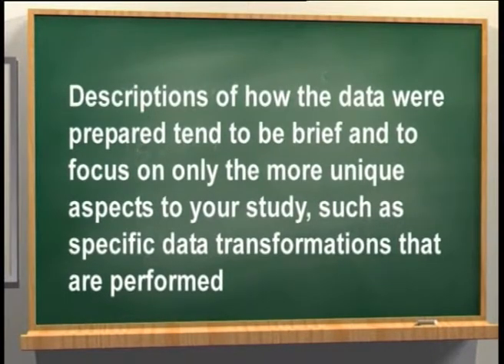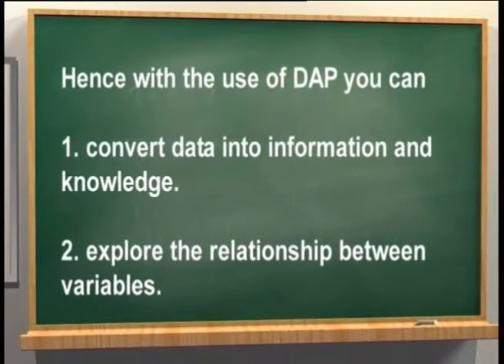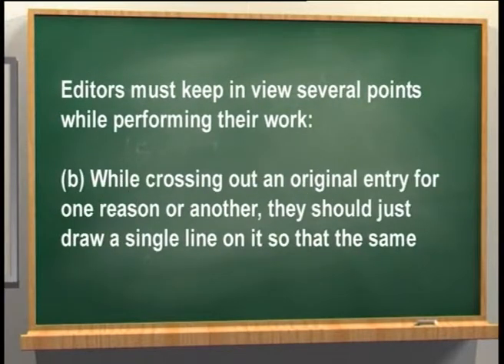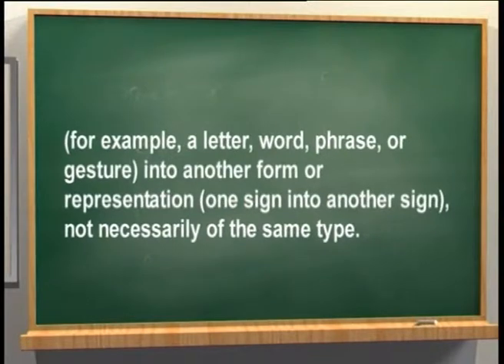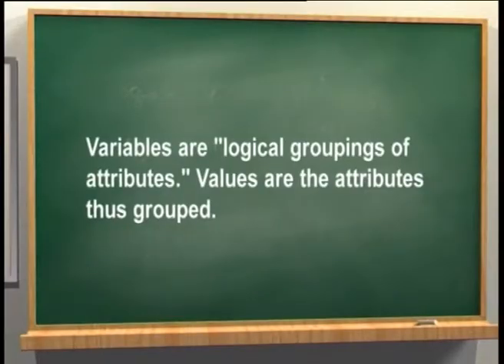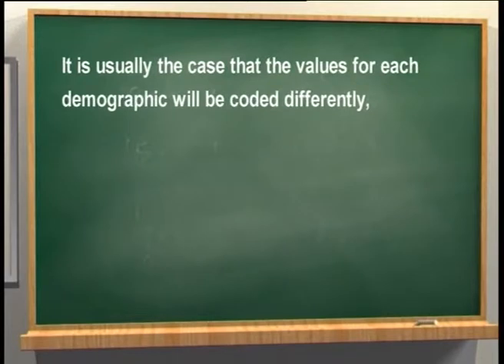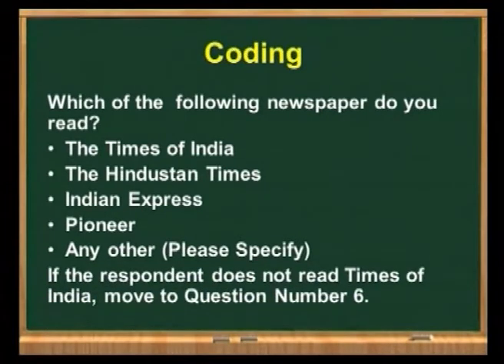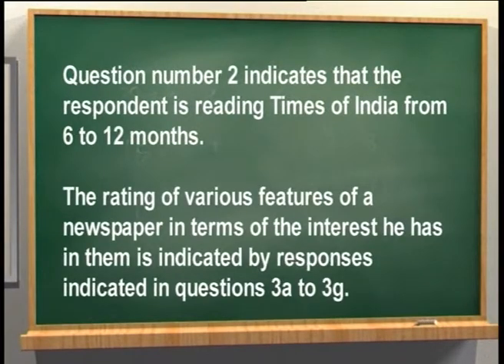Data Analysis & coding